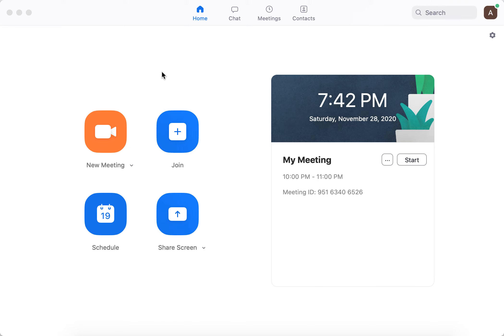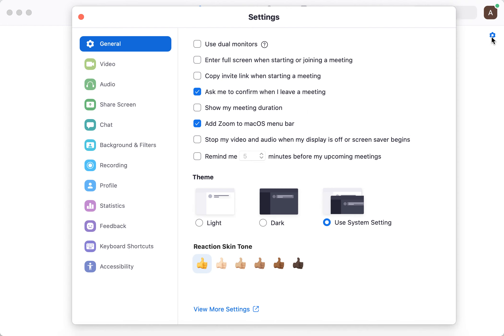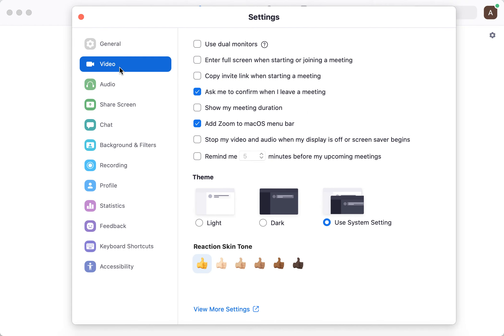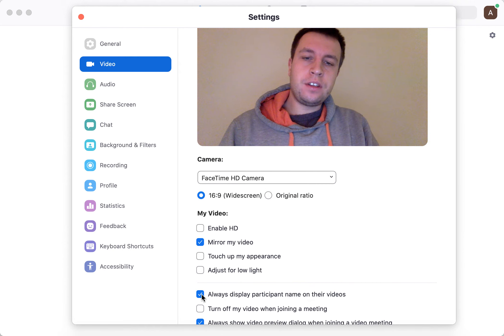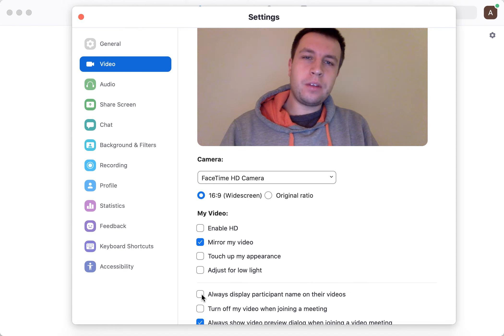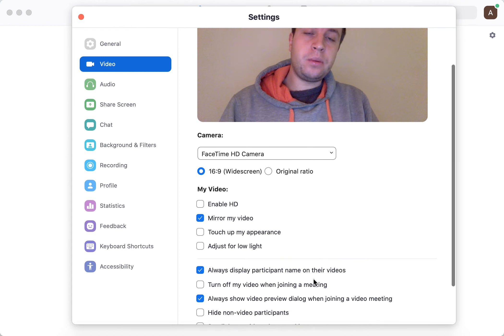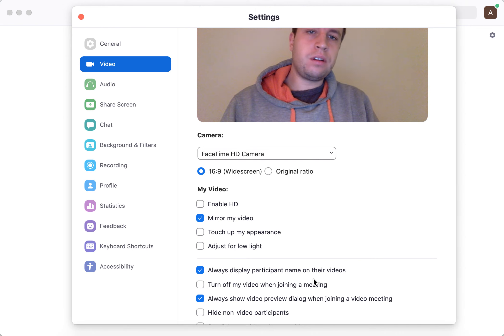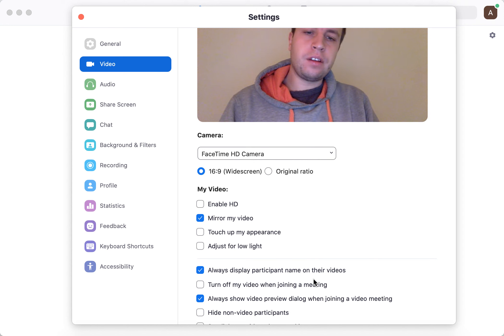How to display participant names on videos in Zoom?